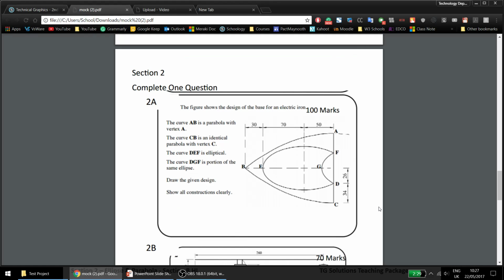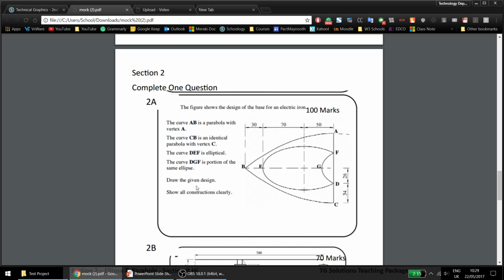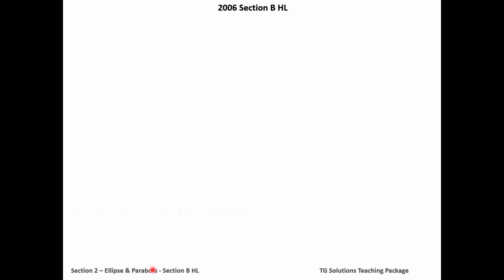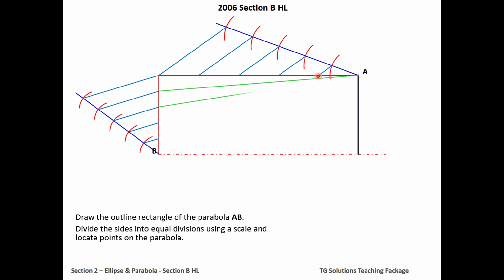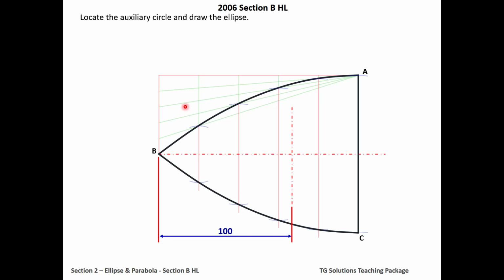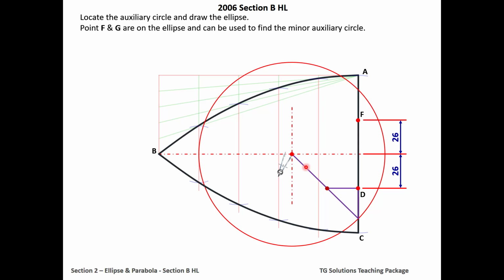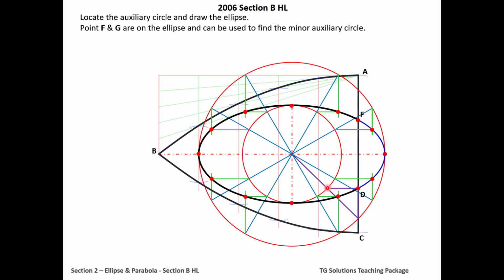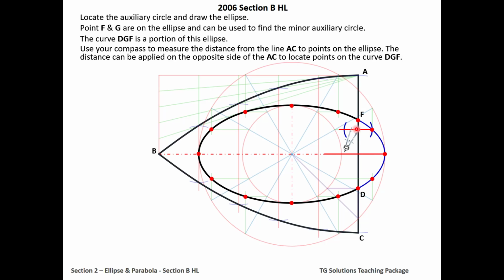Summer Mock Q2A